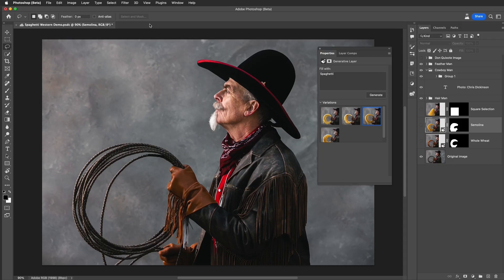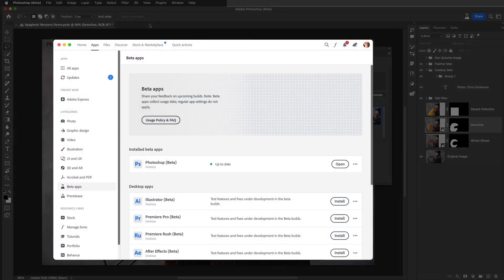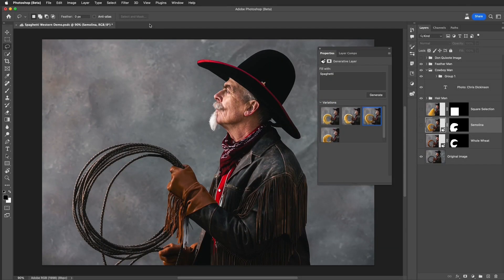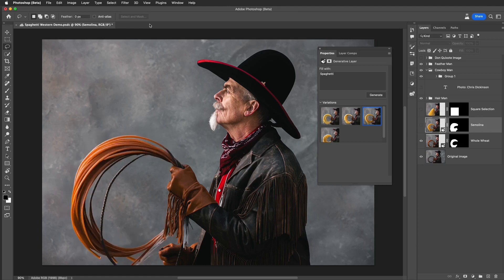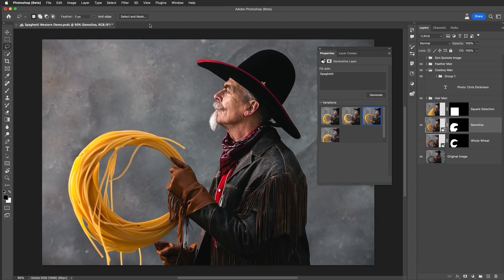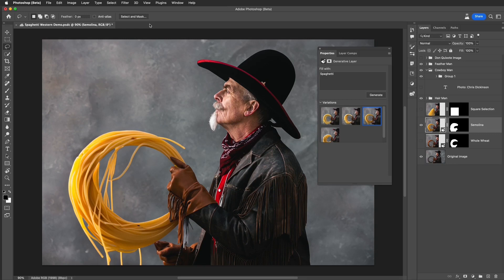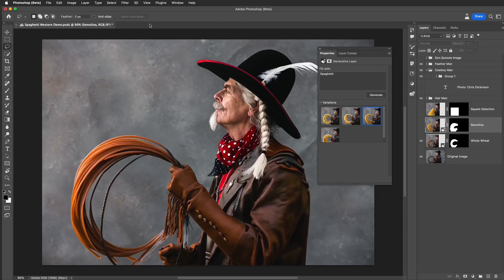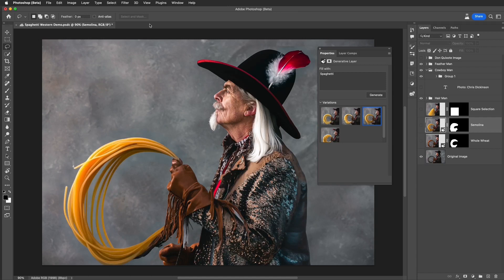How to make selections to get the best results from Generative Fill in Photoshop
In this video, we will learn how to make selections to get the best results from Generative Fill in Photoshop - Guide 2023